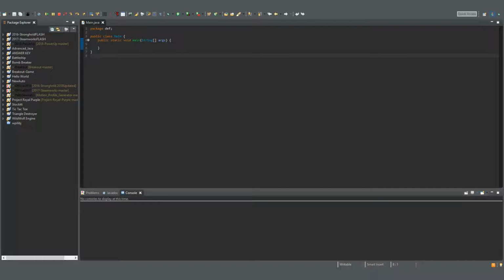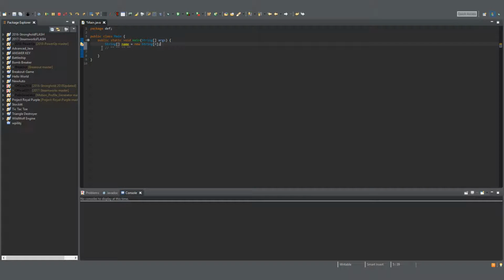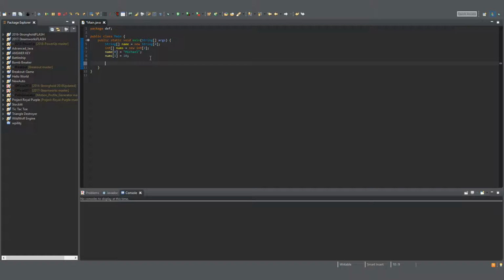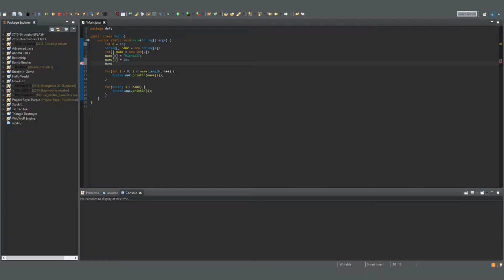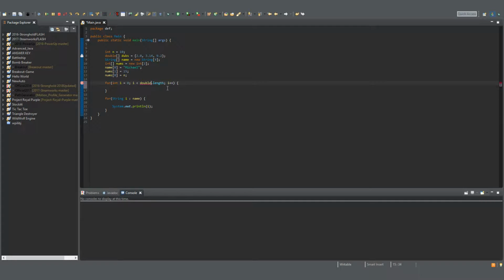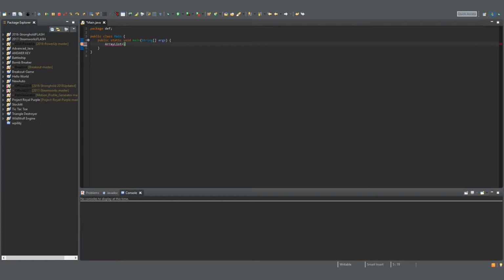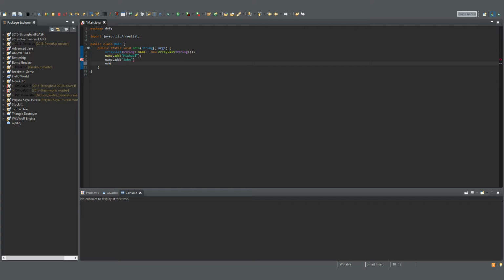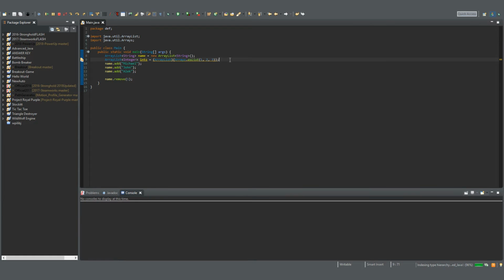Arrays, ArrayLists, and Enhanced For Loops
A video in which Michael from software 1559 talks about arrays, array lists, and enhanced for loops. If you have any questions, leave them in the comments below. If you are a Robotics team that would like a specific Java tutorial, let us know and we will try our best to make it. See you in the next dmlkZW8=.

Assignment: Program your own text-based video game! There is no answer key. Use everything you've learned, online resources, and some creativity to create your own game!

-Helpful Links-